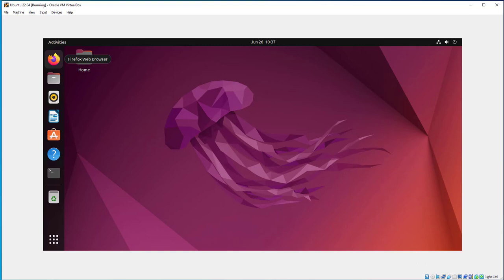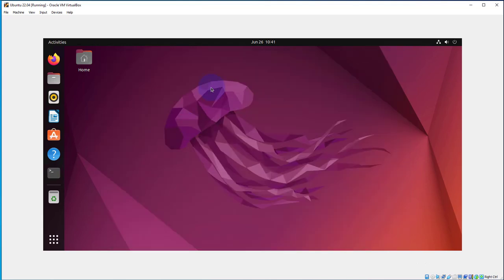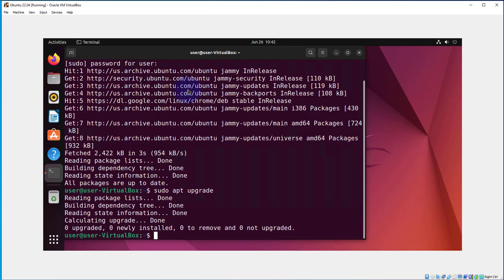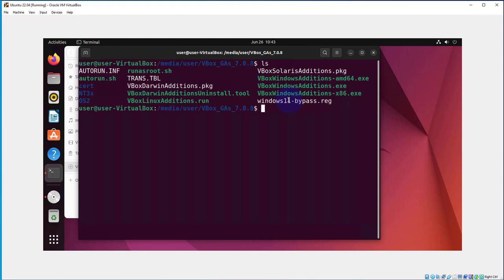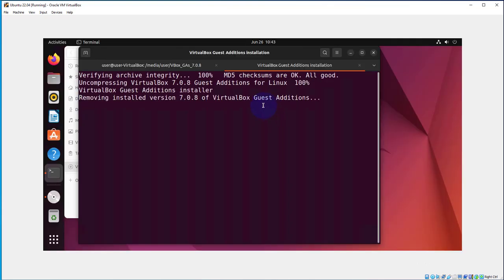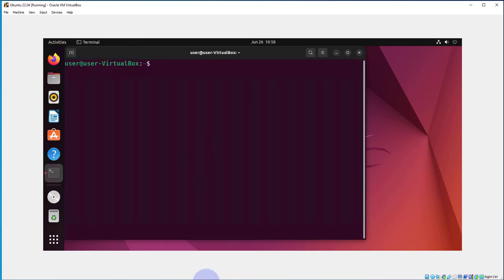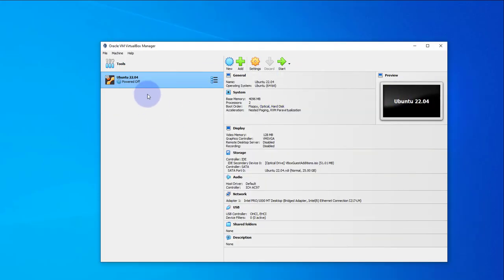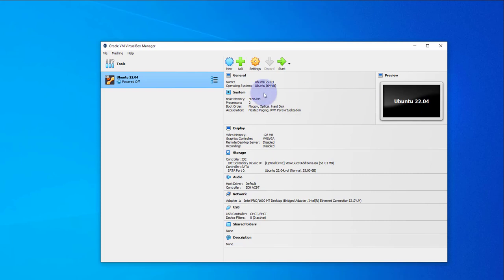How to Enable Copy and Paste in VirtualBox. Copy and Paste between host machine and virtual machine.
How to enable copy and paste from clipboard in VirtualBox. How to copy copy and paste between host machine and virtual machine in VirtualBox.